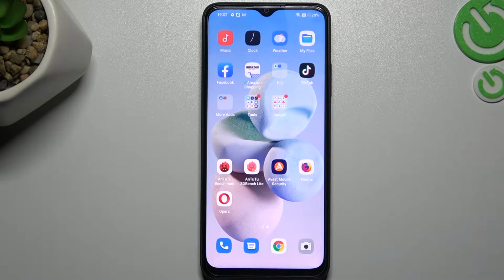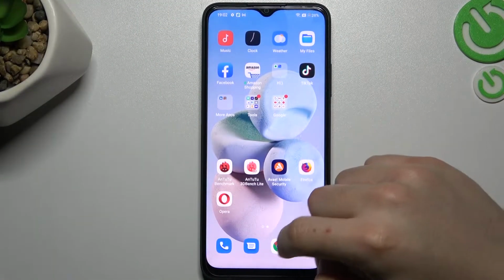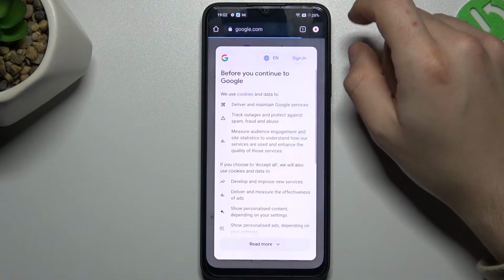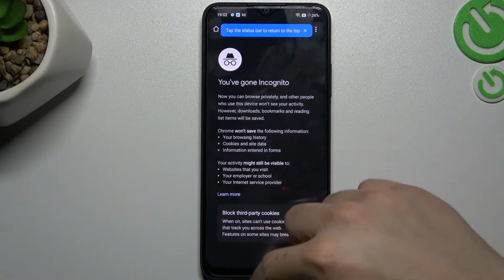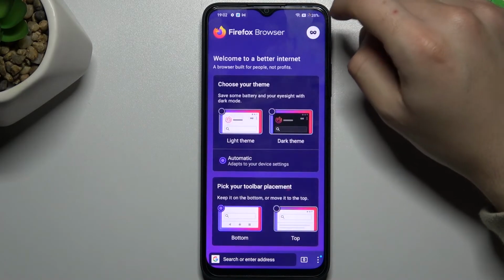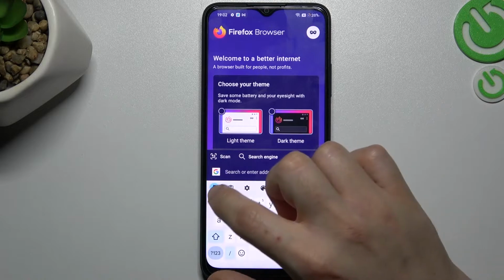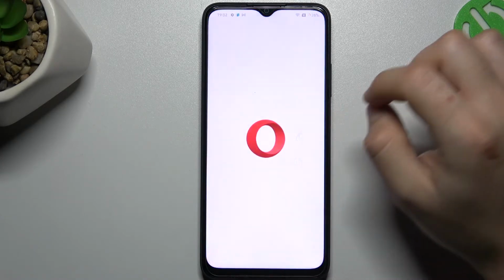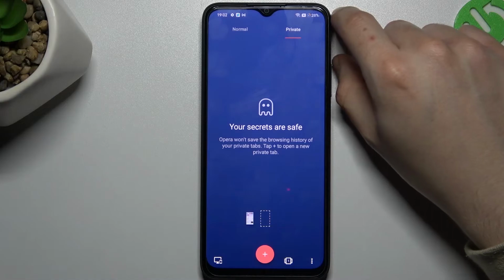How to Enable Incognito Mode on OPPO A17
Find out more info about OPPO A17:
Watch this tutorial if you want to know how to enable Incognito Mode on OPPO A17. We will show you how to open the incognito tab on your default browser, so follow our steps. Go to our YouTube channel if you want to know more about OPPO A17.

How to enable Incognito Mode on OPPO A17? How to turn on incognito mode on OPPO A17? How to activate Incognito Mode on OPPO A71? How to open Incognito tab on OPPO A17?